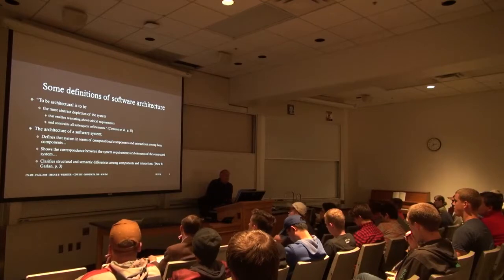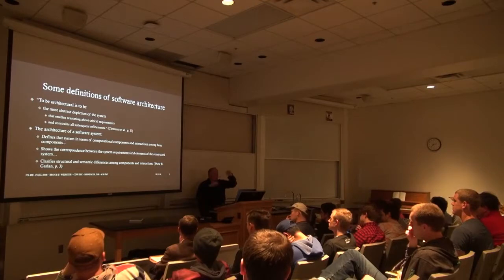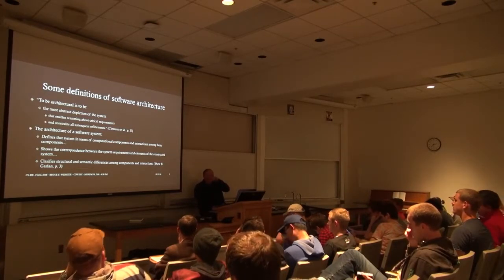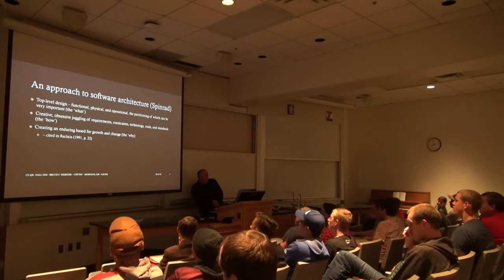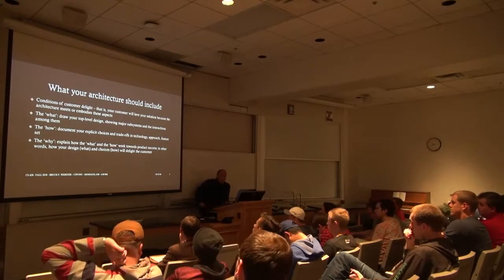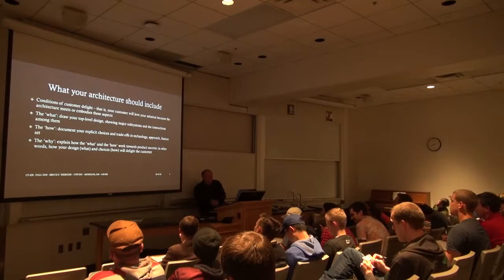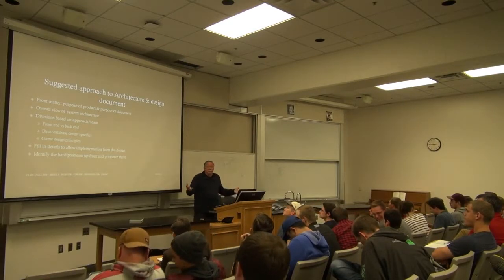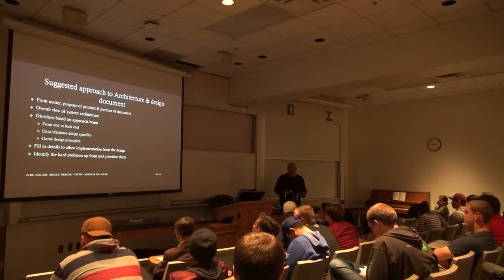CS 428 (10/15/18) Creating an architecture and design document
In-class lecture (10/15/18) on creating an architecture and design document for project teams